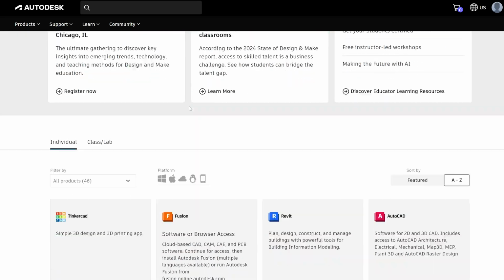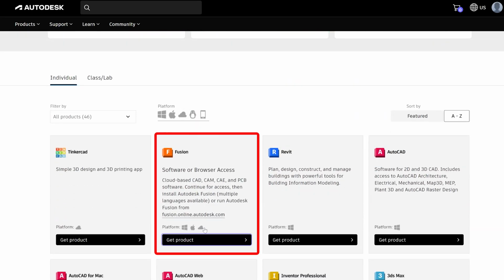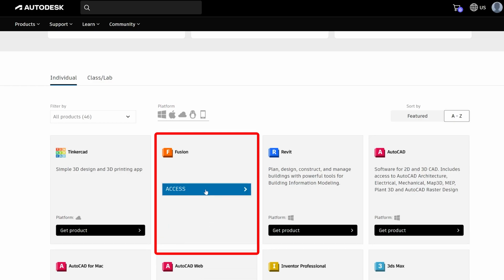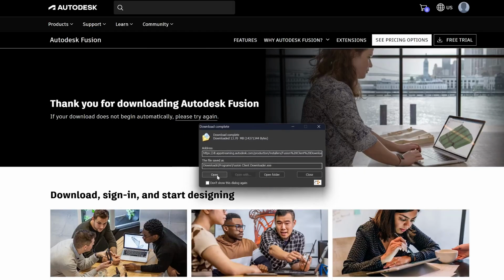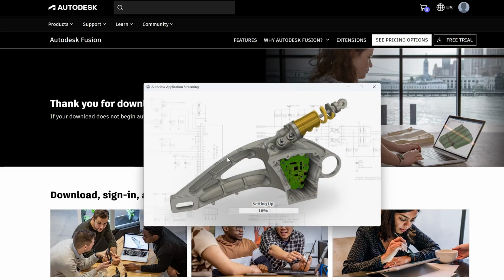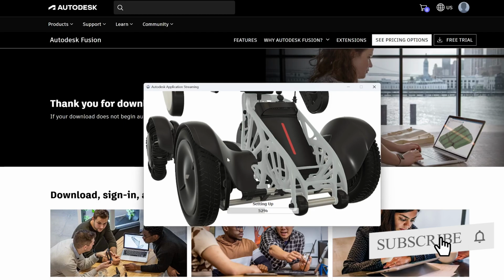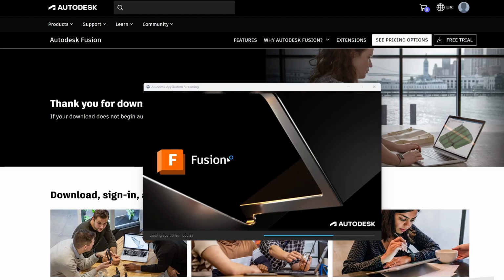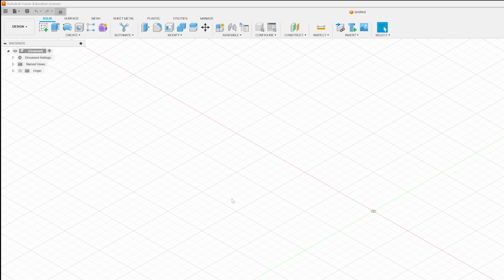[Free] Download and Install Autodesk Fusion 2025 | Student License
Hey there, welcome back to Engineering  with Pritam! In this video, we will guide you on how to get Autodesk Fusion 2025 for free if you are a student, educator, or IT administrator. Follow the steps below to unlock your free access.
we also will see how you can get one year license for free if you are a student.
In short you will see complete step by step method of creating account then downloading the setup and installing the software. (video

📌Timestamps📌
00:00 - Introduction
00:15 - Open Autodesk
00:26 - Enter your email address
00:45 - Sign in with your new account
01:04 - Download and install Autodesk Fusion 2025
01:42 - Final Thought and Conclusion